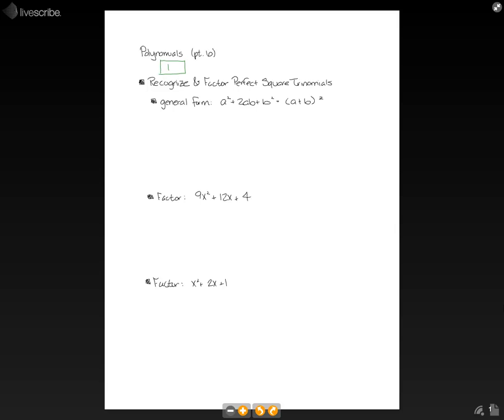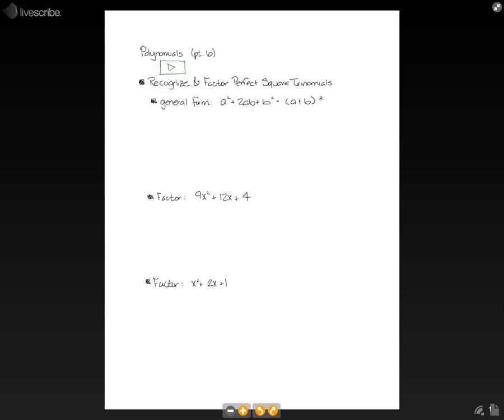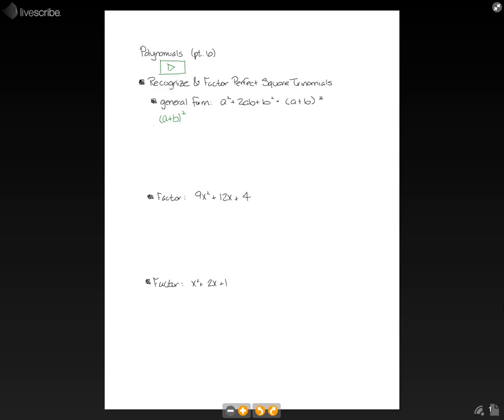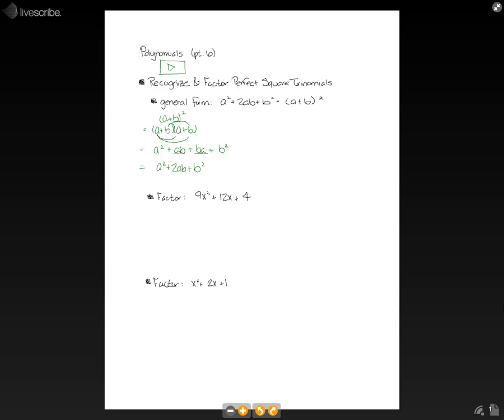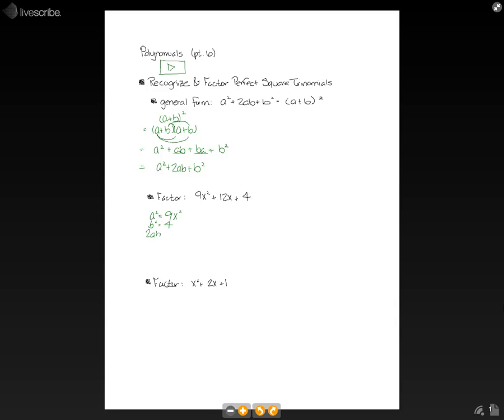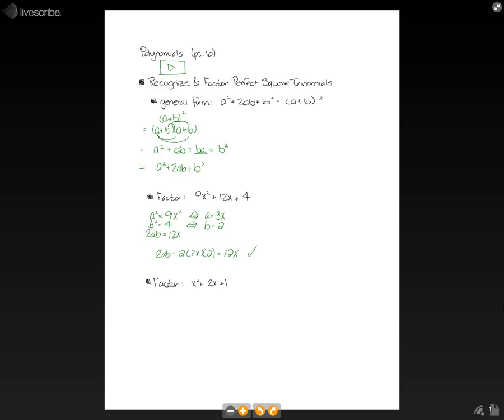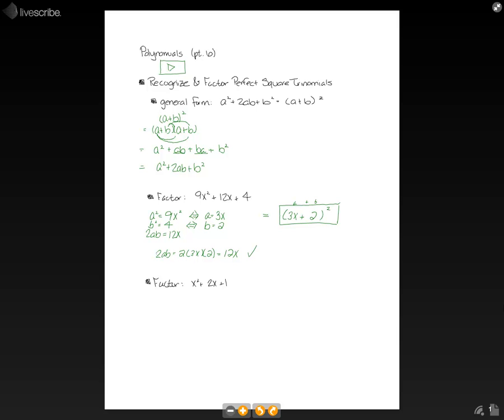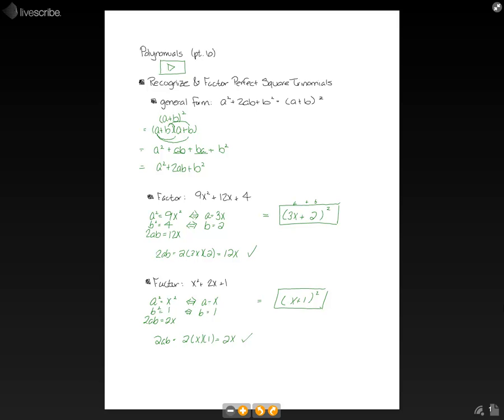Algebra II - Polynomials